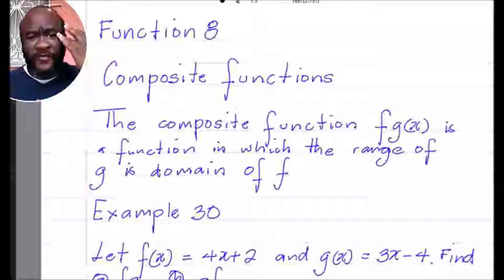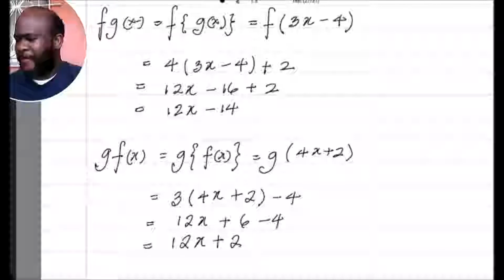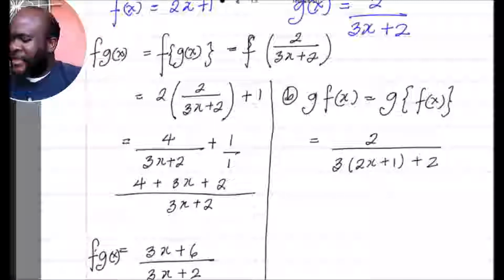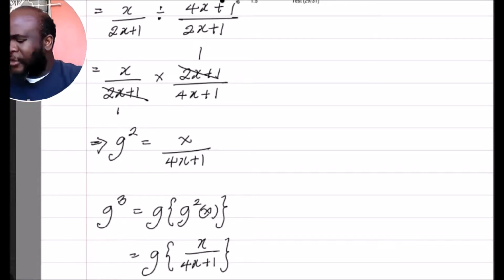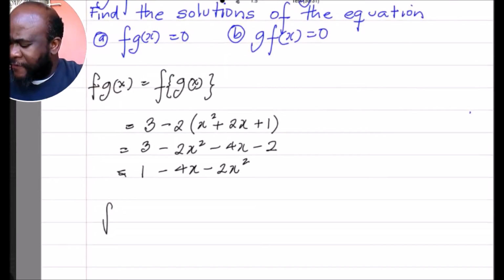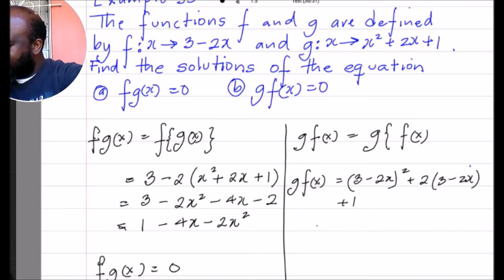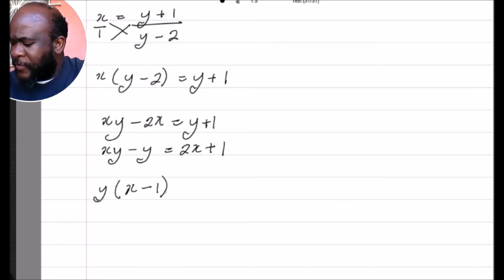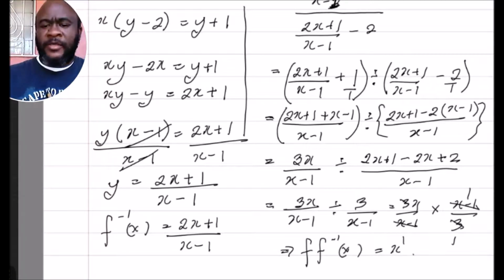U1 C6 Functions 8of8